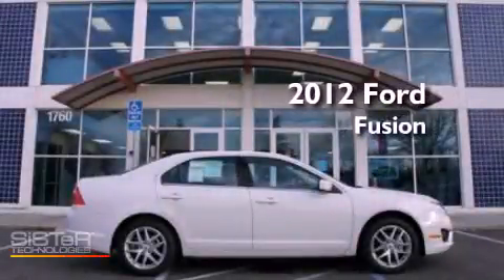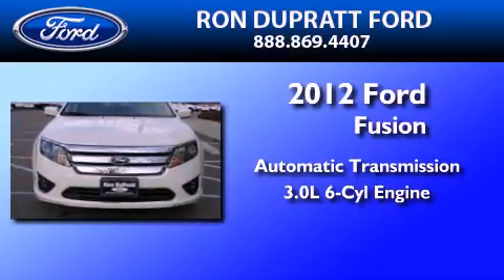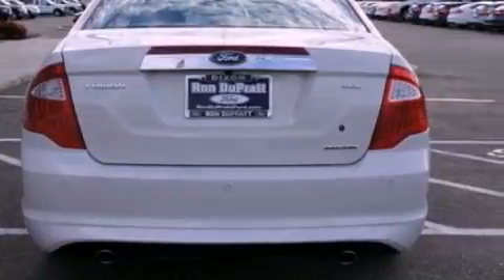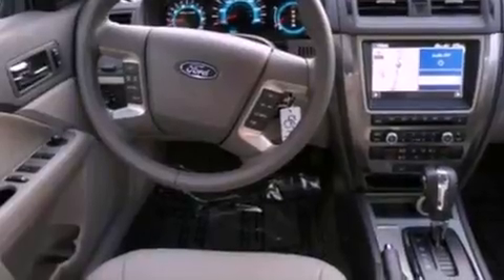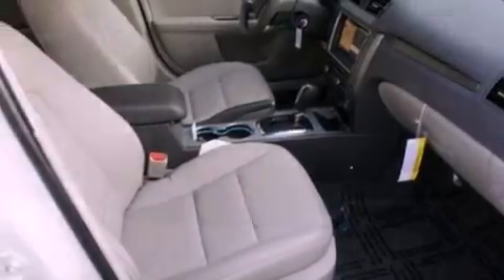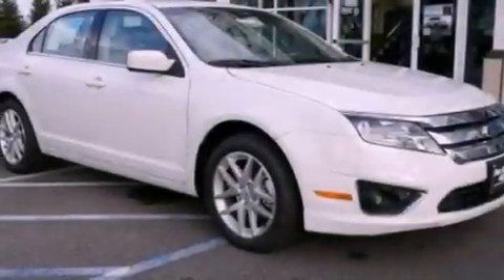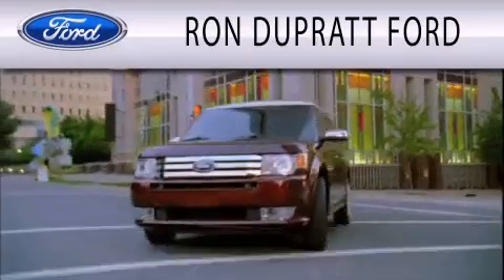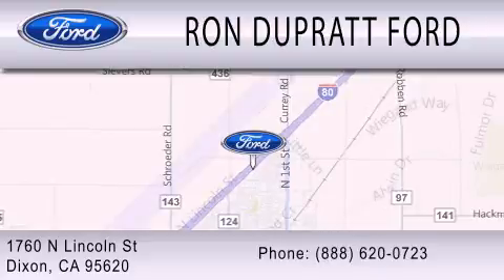2012 Ford Fusion Dixon CA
Year : 2012
 Make : Ford
 Model : Fusion
 Engine : 3.0L V6 24V MPFI DOHC FLEXIBLE FUEL
 Trans . : 6-SPEED AUTOMATIC
 Exterior : WHITE
 Miles : 60

 Stock : 9579